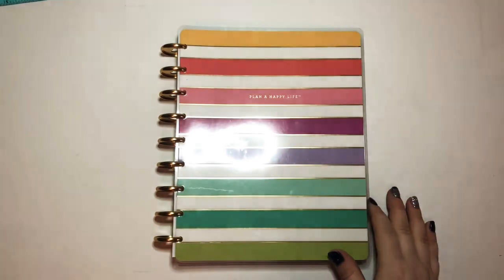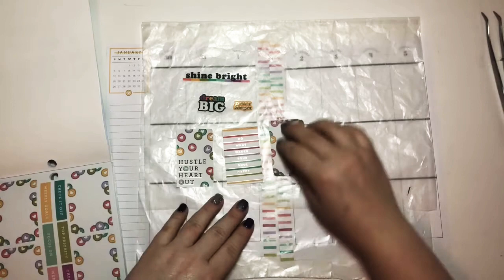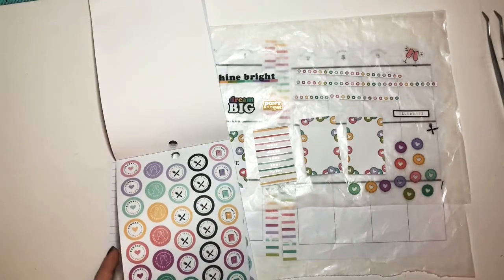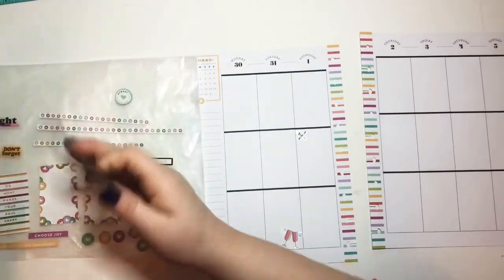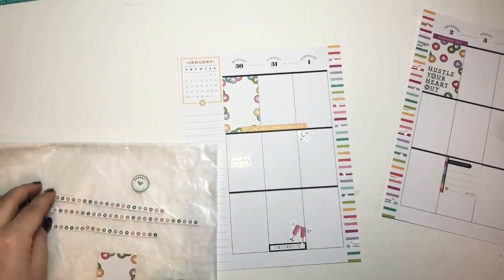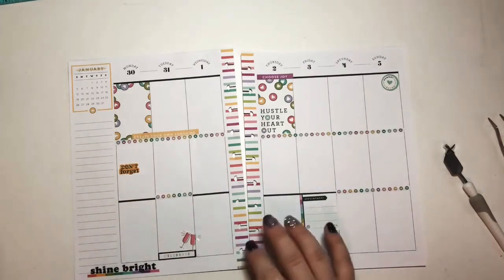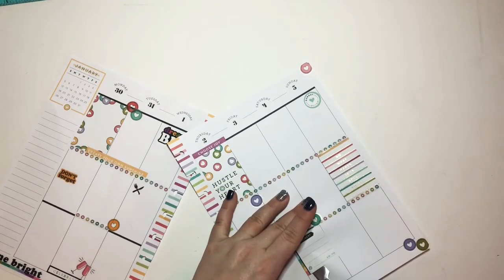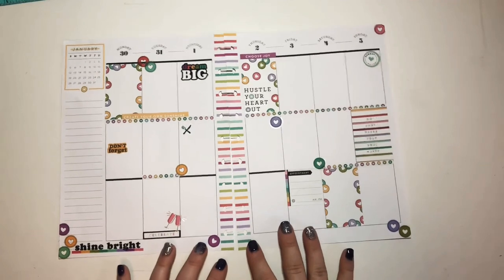Plan With Me || PLANNER BABE || HAPPY PLANNER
The Planner Babe line is full of rainbows and positivity. I had so much fun creating this layout for the first week of 2020. ☀️